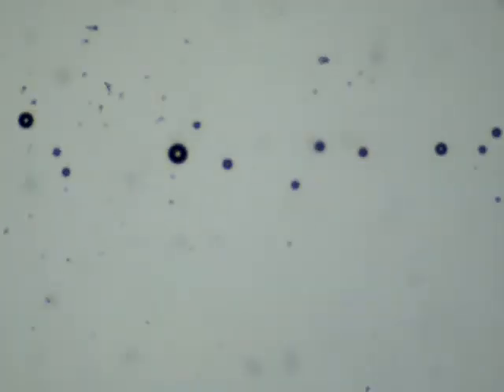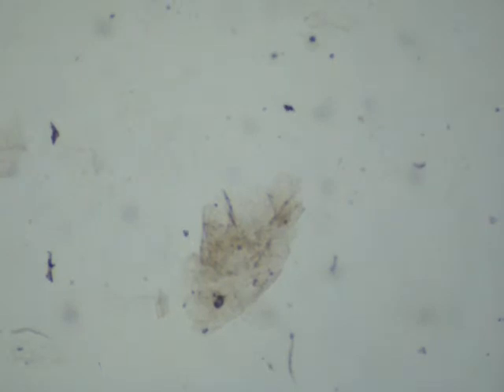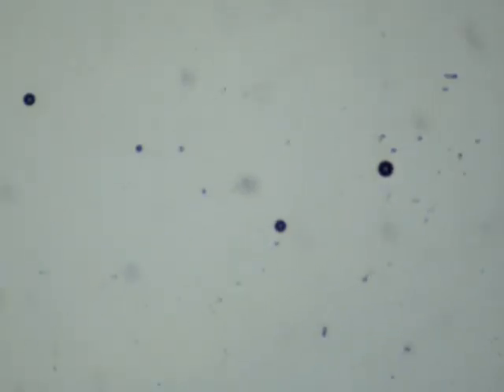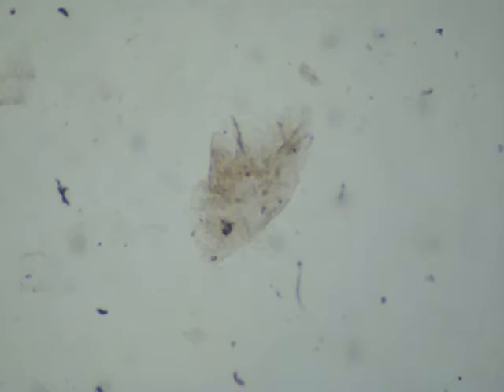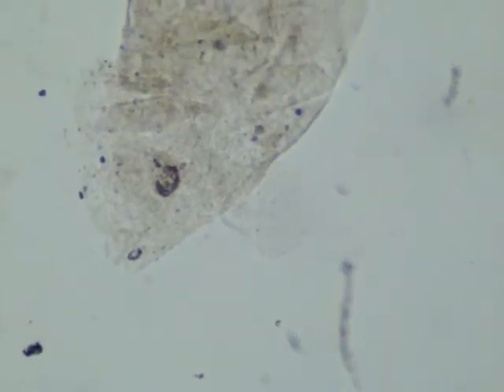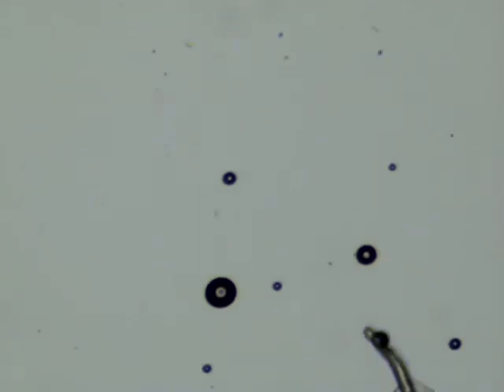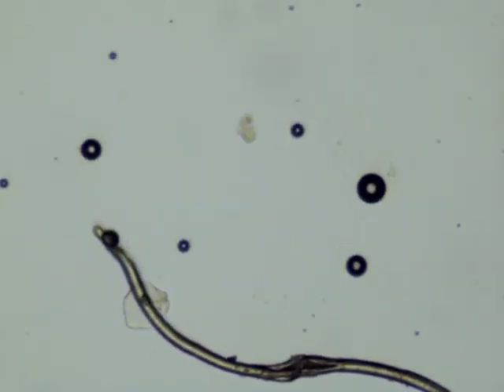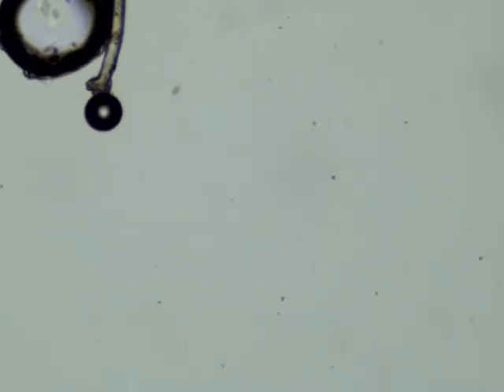Angel's Throat swab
No evidence of Trich was found!

If you have enjoyed or learned from our content, please consider joining our little flock of Patrons
And checking out